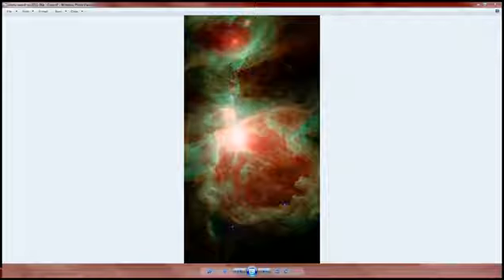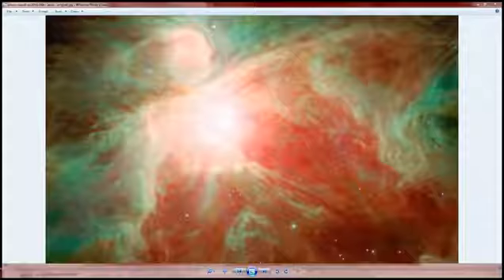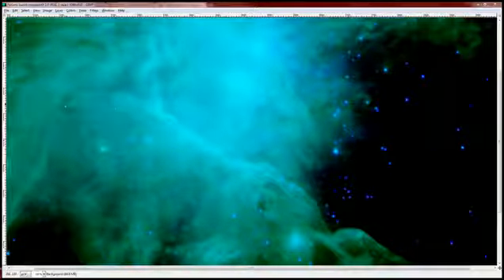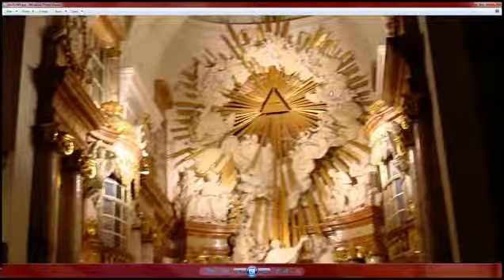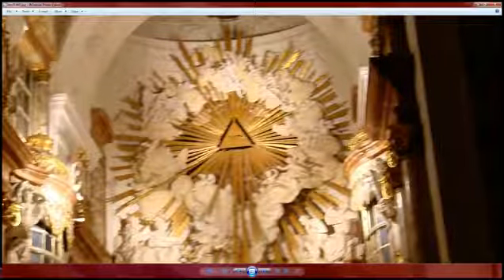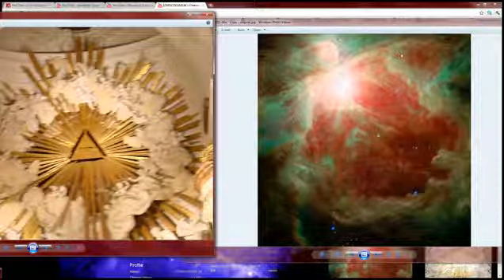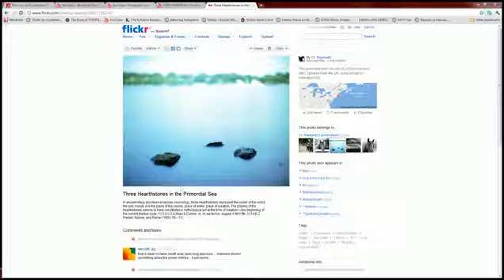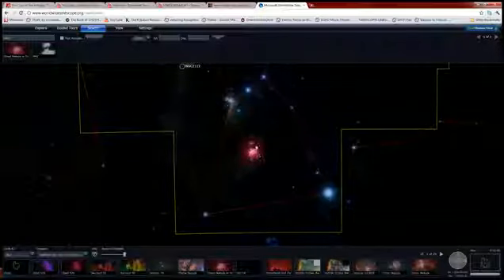There Is Something Special About Orion!! - 5T4RSCREAM233.flv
Repost from 5T4RSCREAM233